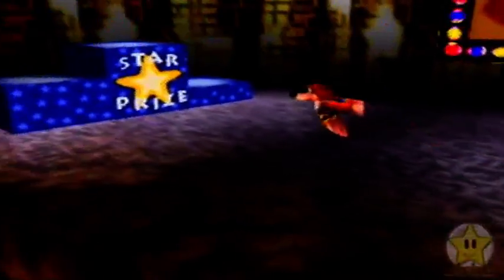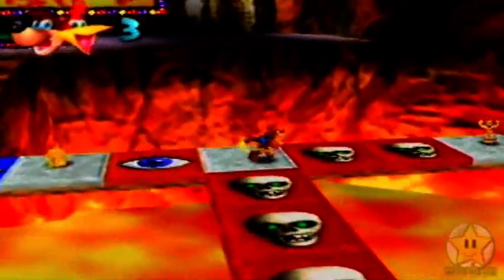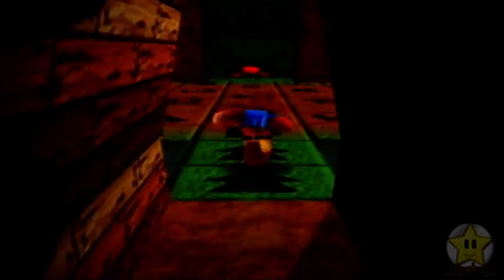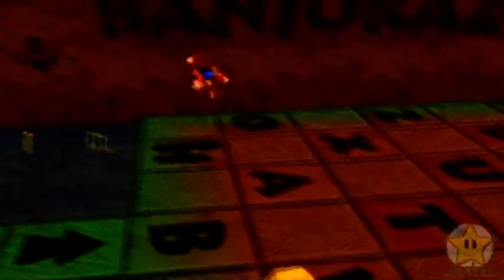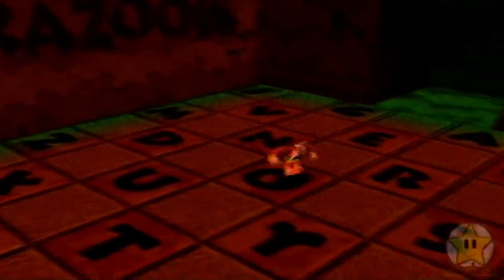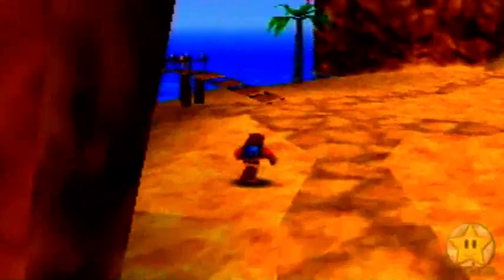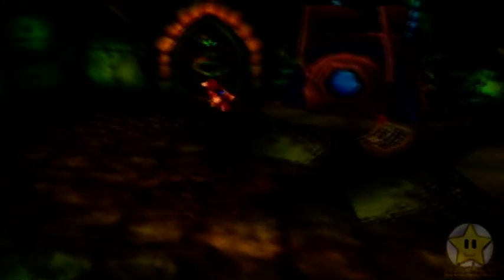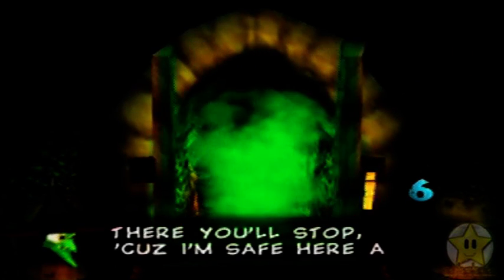Banjo-Kazooie Playthrough Finale (2/3)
The preparations we make before the final battle!